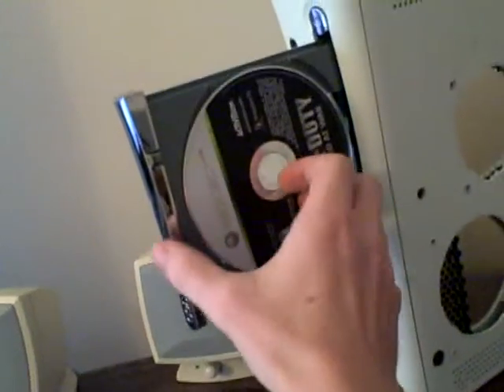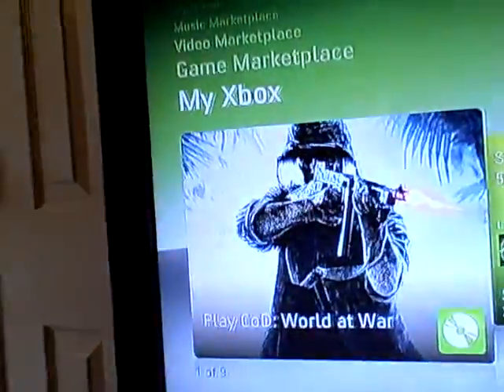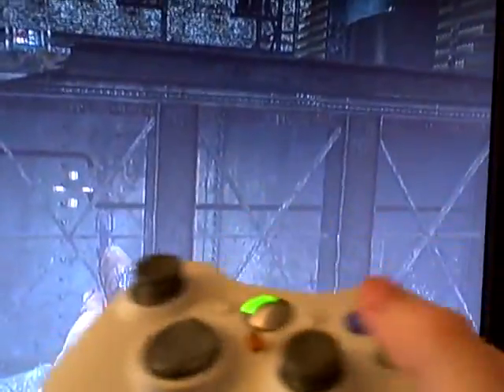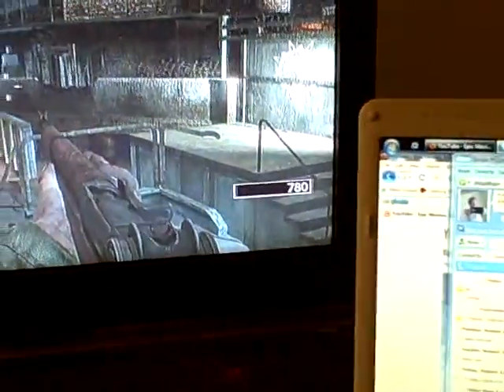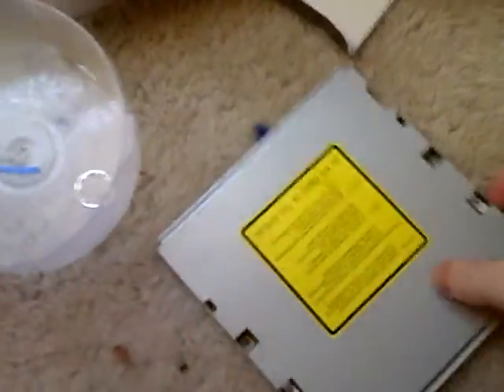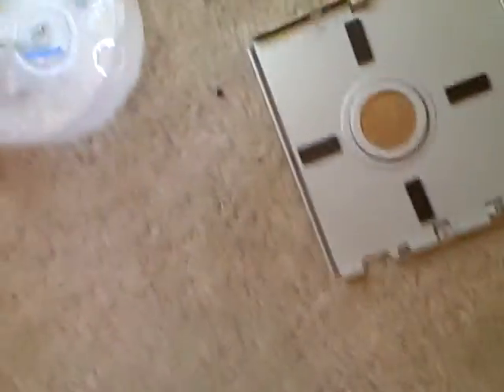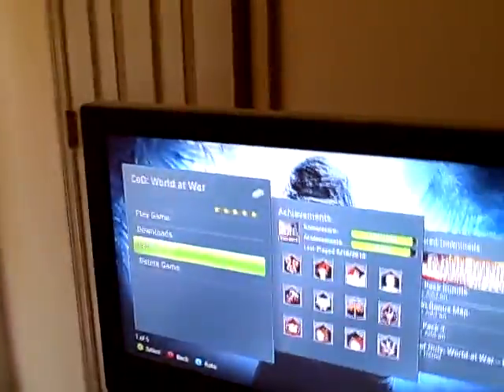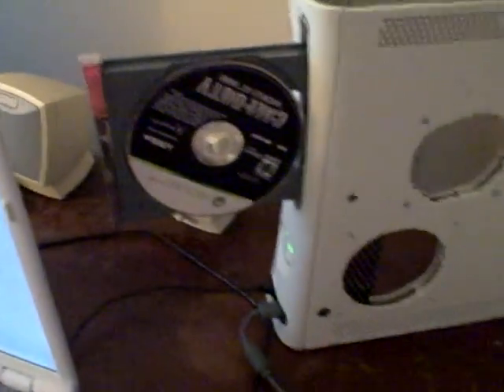Video 1.AVI for shadowman on xbl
random xbox info